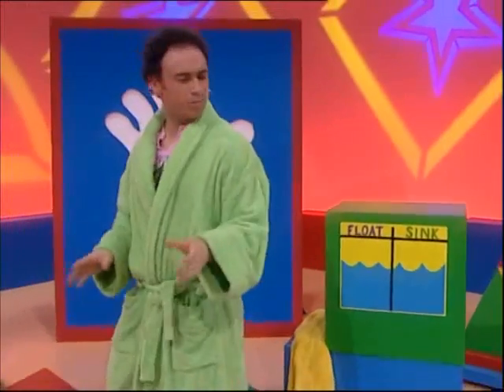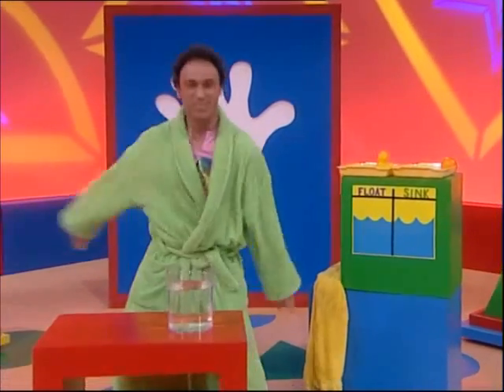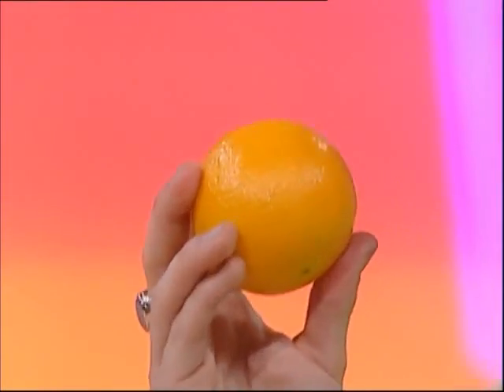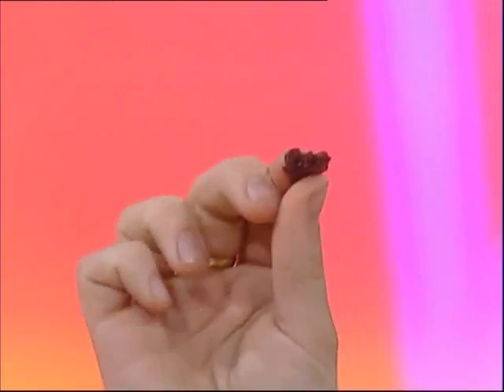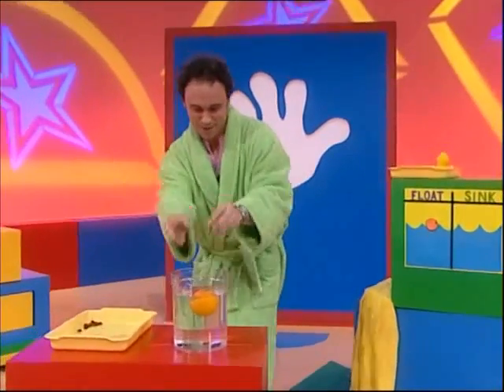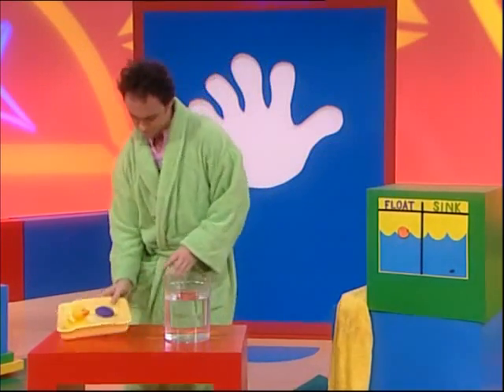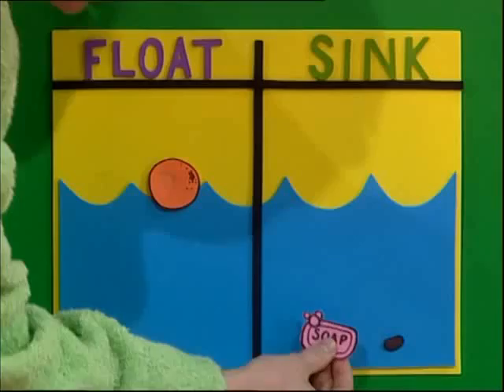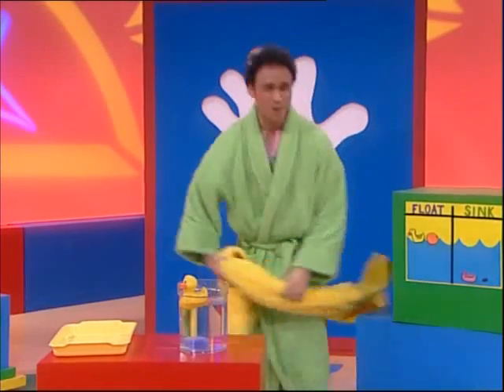Hi-5 Nathan's Float-or-Sink Experiment